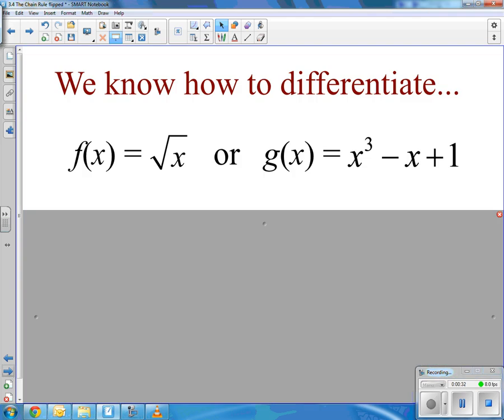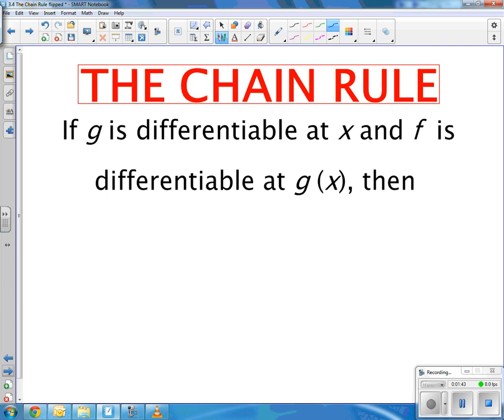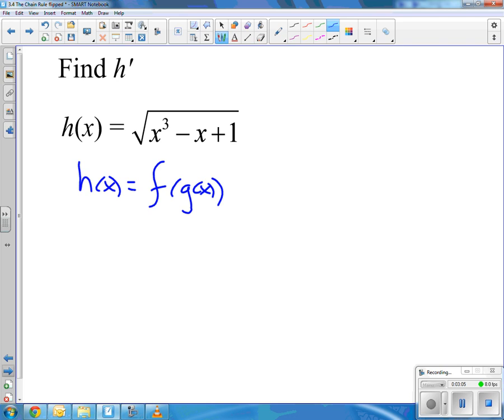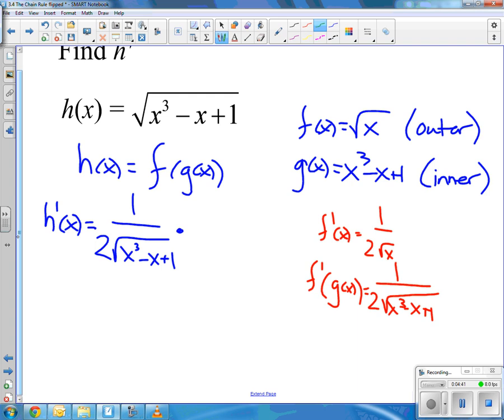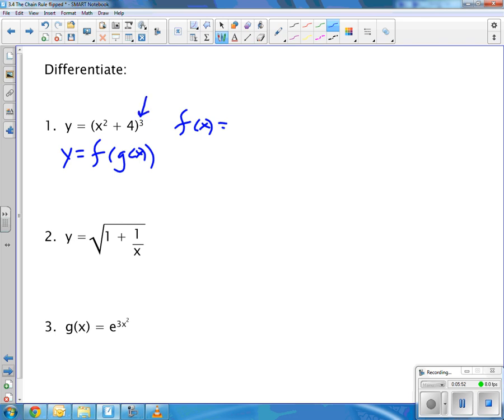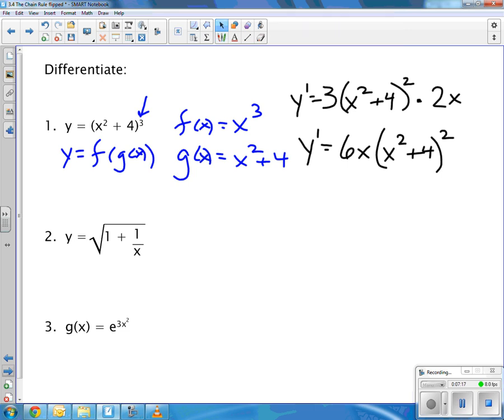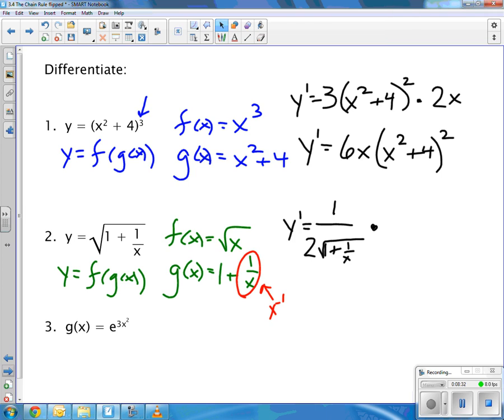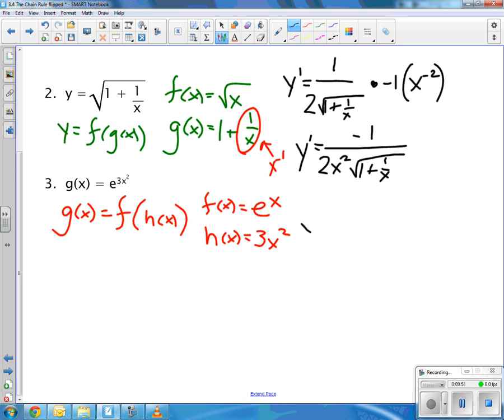Calculus Section 3.4 - The Chain Rule!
Welcome to the Chain Rule...